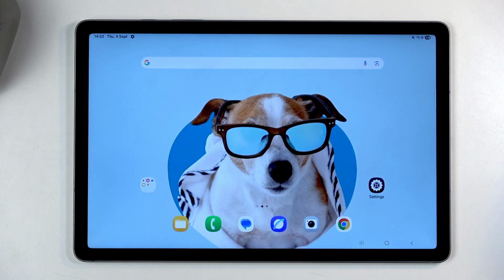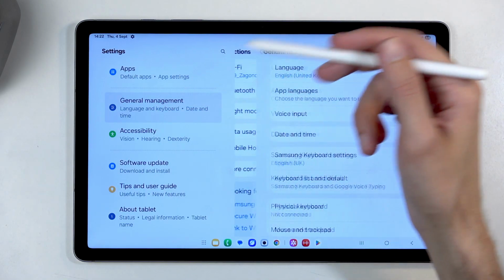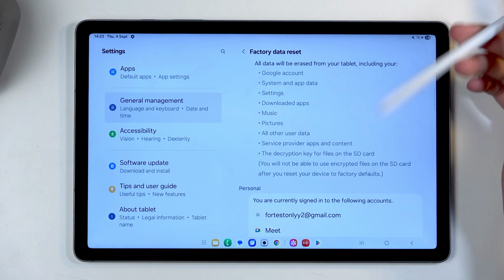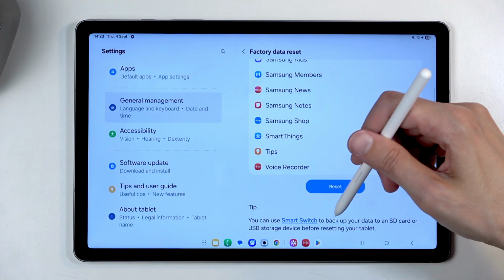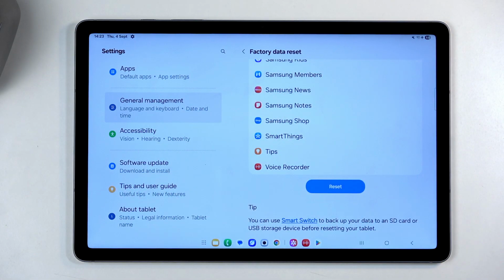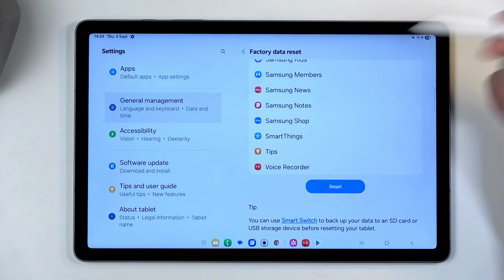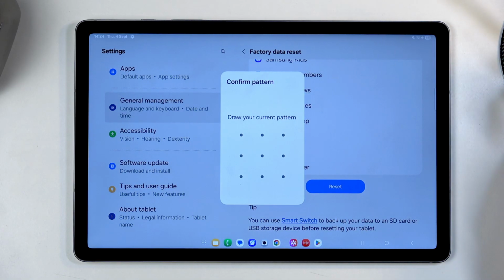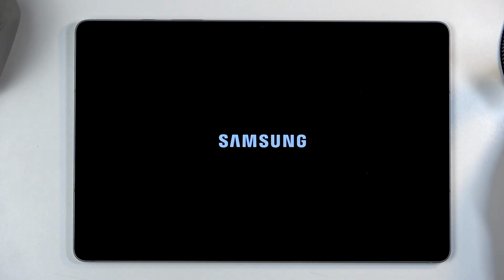SAMSUNG Galaxy Tab S10 Lite 5G – Factory Reset Through Settings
If you need to restore your SAMSUNG Galaxy Tab S10 Lite 5G to its original state, this video will show you how to perform a factory reset using the built-in settings menu. Learn step-by-step how to erase all data, including photos, music, and personal files, and get your Galaxy Tab S10 Lite 5G ready for a fresh start. We’ll also cover important tips for backing up your data safely before resetting, and explain what happens to your Samsung and Google accounts during the process. Whether you’re troubleshooting issues or preparing your tablet for a new user, this guide will help you complete a factory reset quickly and securely on your SAMSUNG Galaxy Tab S10 Lite 5G.

How to factory reset SAMSUNG Galaxy Tab S10 Lite 5G through settings?
How to back up data before resetting SAMSUNG Galaxy Tab S10 Lite 5G?
What happens to my Samsung account during a factory reset on Galaxy Tab S10 Lite 5G?

0:00 Introduction and what is a factory reset
0:22 Open settings and find reset options
0:33 Select factory data reset and review data to be erased
0:53 Backup recommendations and warnings
1:34 How to back up data manually
2:33 Start the factory reset process
2:54 Enter pattern, PIN, or password if required
3:04 Wait for reset to complete
4:04 Setup after reset
4:20 Outro and tips